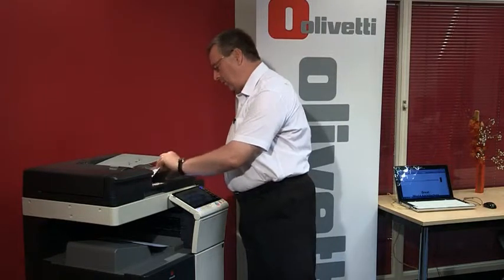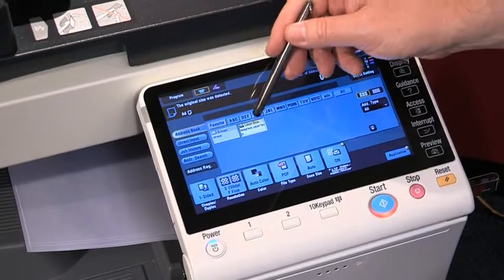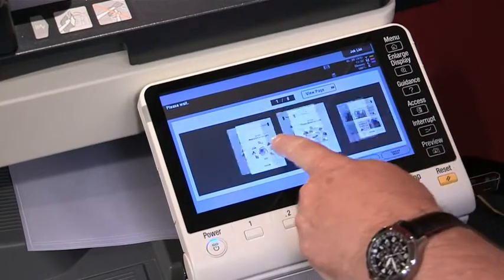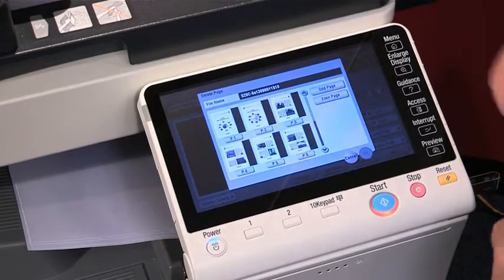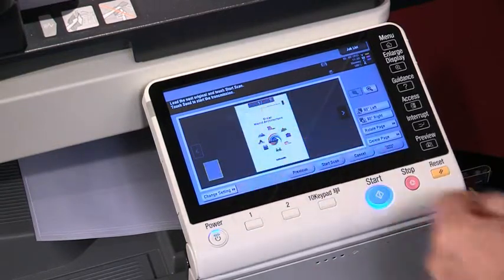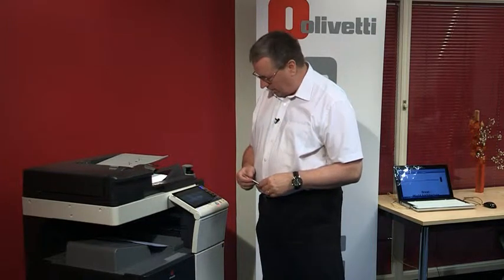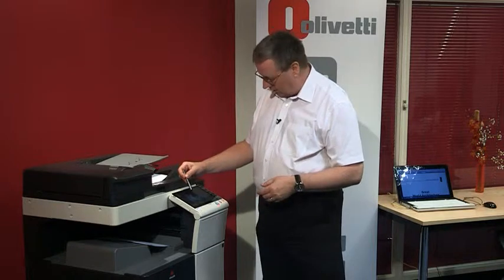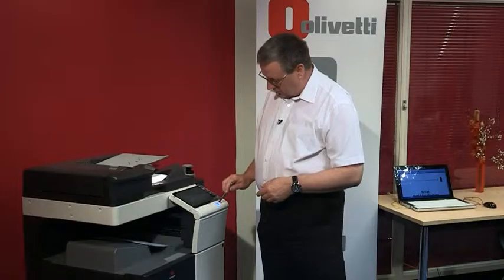Movie Olivetti Colour App Guide Realtime Preview